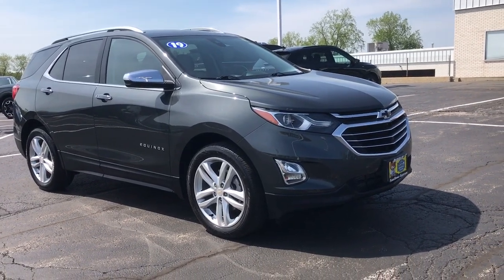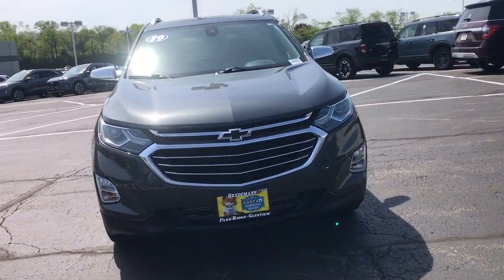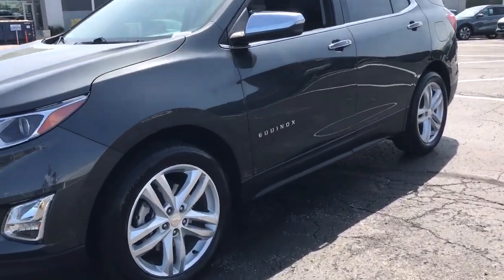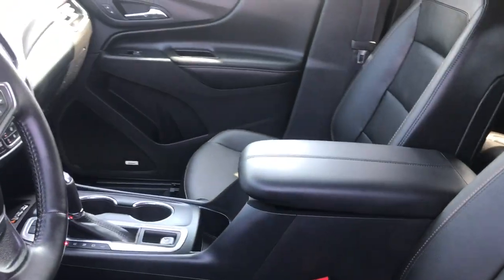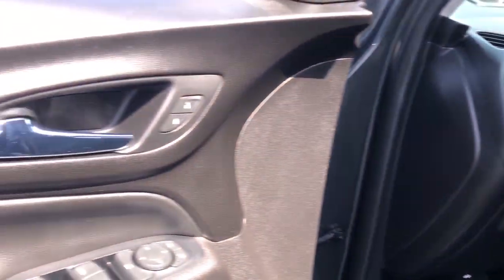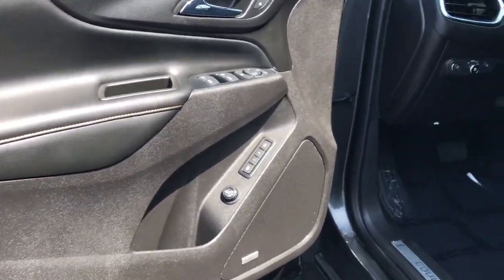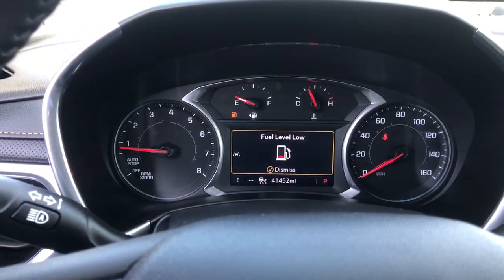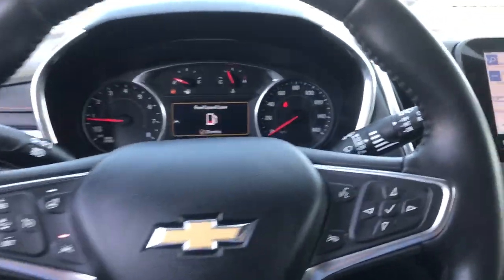2019 Chevrolet Equinox Niles, Schaumburg, Chicago, Highland Park, Arlington Heights, IL F42524A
Nightfall Gray Metallic Used 2019 Chevrolet Equinox Premier Nav AWD available in Niles, Illinois at Bredemann Ford. Servicing the Schaumburg, Chicago, Highland Park, Arlington Heights, IL area.

Bredemann Ford
2038 Waukegan Rd

LOADED!! LIKE NEW!! SHARP!! AWD, 1 Owner, Panoramic Roof, Navigation, Blind Spot Monitor System w/ Cross Traffic Alert, Cruise Control w/ Collision Warning, Lane Assist, Leather Heated & Cool Seats, 2nd Row Heated Seats, Heated Steering Wheel, Power Liftgate, Reverse Sensors, Remote Start, Bose Stereo System, 2 Way Memory, Android Auto, Apple CarPlay, Back-Up Camera, and More...Call Now!!Here at Bredemann Ford in Glenview, we have earned the top rating from the Better Business Bureau! We offer 35+ free Service Loaners reserved strictly for our valued clients that have purchased vehicles from us, extended service hours for your convenience, thorough interior and exterior complimentary car wash with every service visit and Bredemann family members that are committed to your total satisfaction.
LICENSE PLATE FRONT MOUNTING PACKAGE,INFOTAINMENT II PACKAGE  includes (IOT) Chevrolet Infotainment 3 Premium system with connected Navigation and 8 diagonal HD color touchscreen  (UQA) Bose premium 7-speaker system and (U2L) HD Radio,AUDIO SYSTEM  CHEVROLET INFOTAINMENT 3 PREMIUM SYSTEM WITH CONNECTED NAVIGATION  8 DIAGONAL HD COLOR TOUCHSCREEN  AM/FM stereo  Bluetooth audio streaming for 2 active devices  Apple CarPlay and Android Auto capable  enhanced voice recognition  additional memory for in-vehicle apps  cloud connected personalization for select infotainment and vehicle settings.